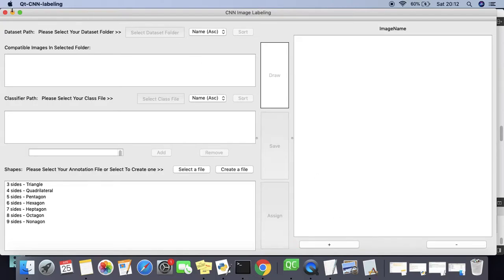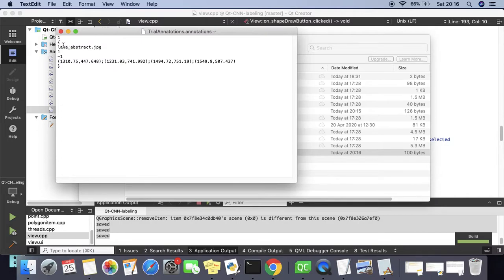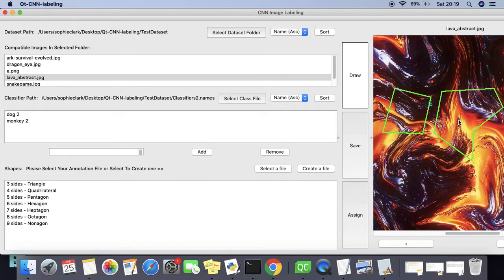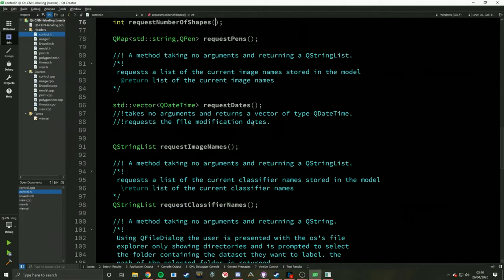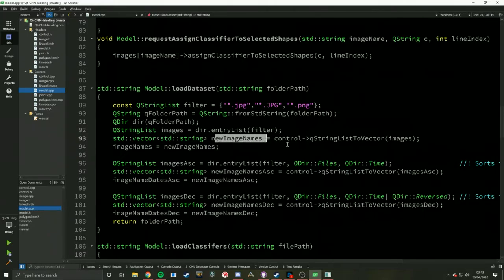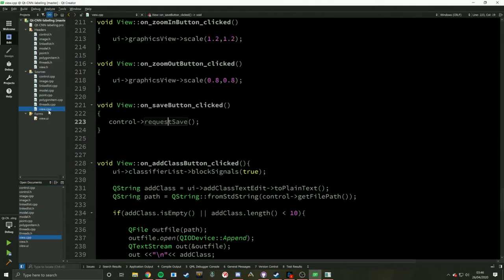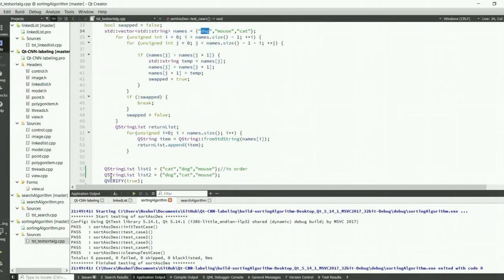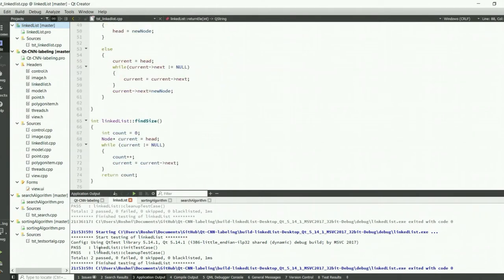CNN Labelling Demonstration